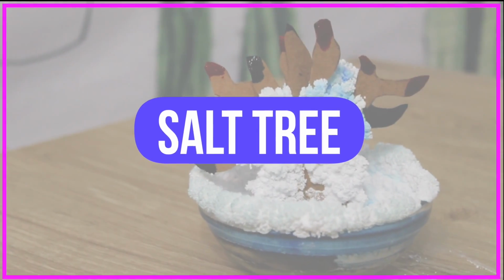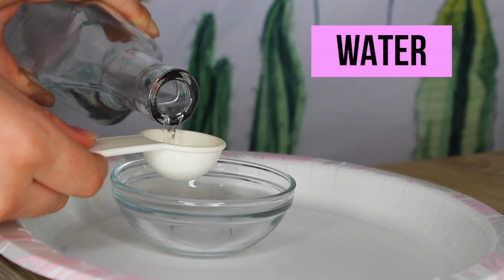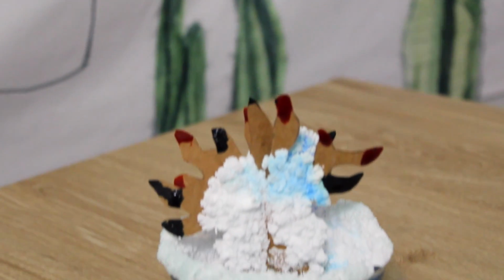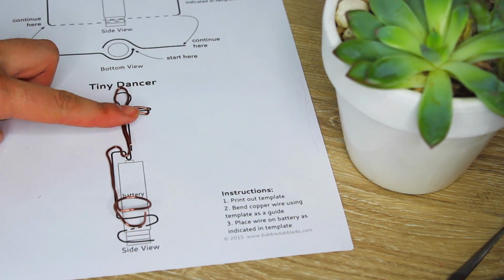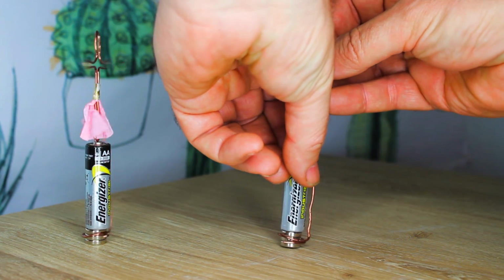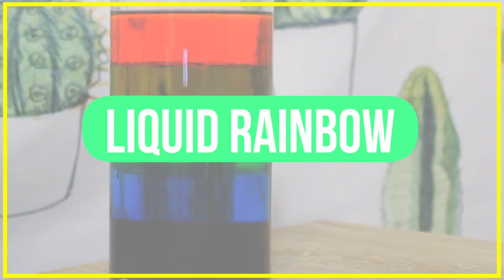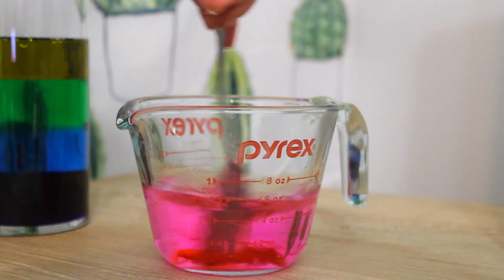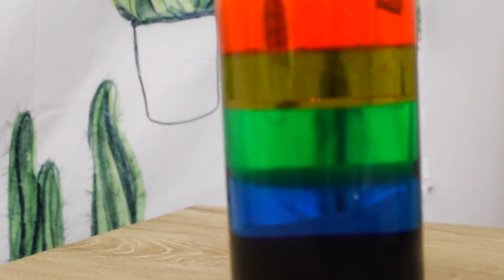PINTEREST SCIENCE EXPERIMENTS TESTED #2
Since you guys enjoyed my 1st Science Experiments Tested Video, I decided to do another one! Hope you guys enjoy, and let me know if you want me to film another Science Experiments Tested Video!

My Cactus Tapestry- goo.gl/OBYhyy

Lens I use